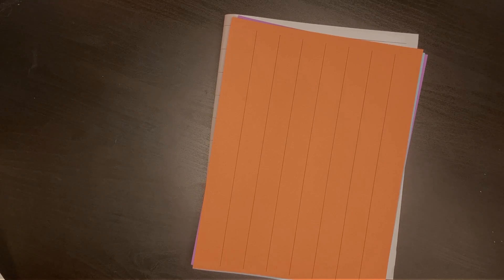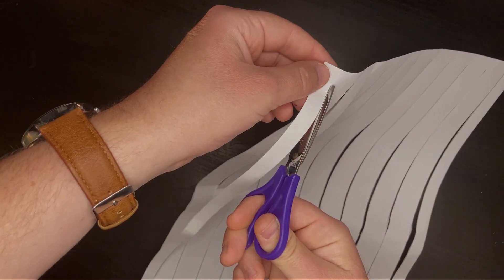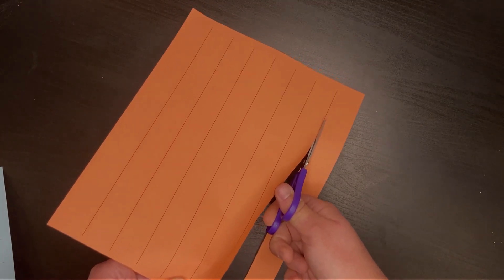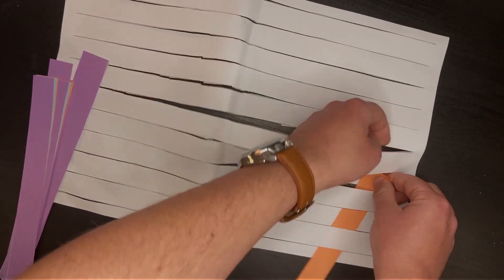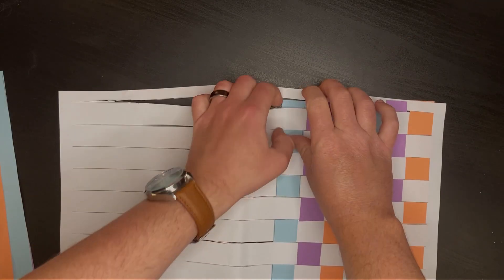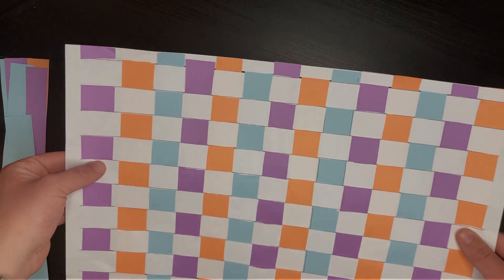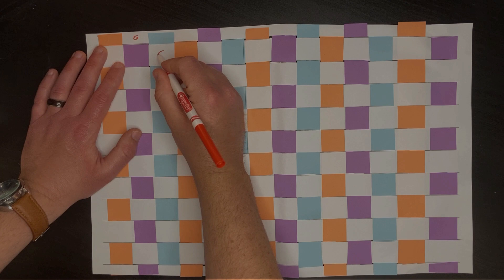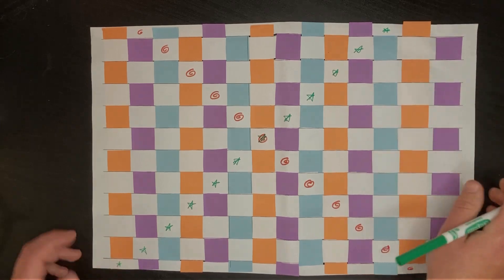Greatest in the Kingdom of Heaven, Worshipping By Hand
As we get ready for the word that God is speaking into our lives on this new day, let's prepare together with our hands!

Scripture: Matthew 18
Supplies:
-Paper Loom Template
-Colored paper stips
-Scissors and tape
-Markers

10.29.23

CCLI# 2717096
OneLicense# A-724388